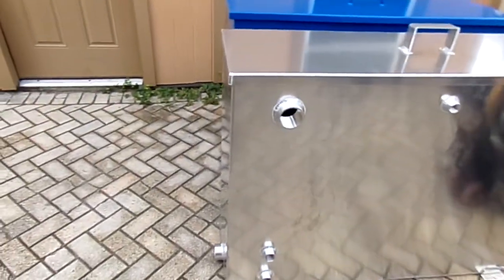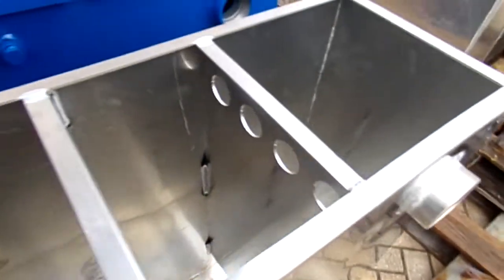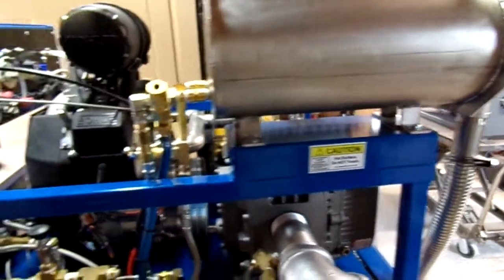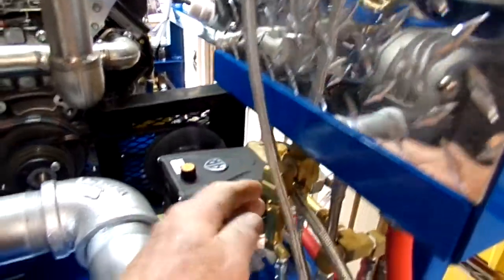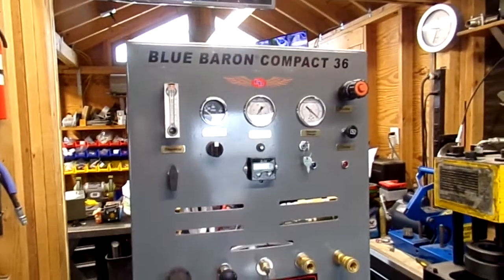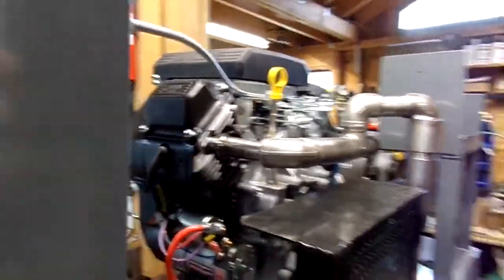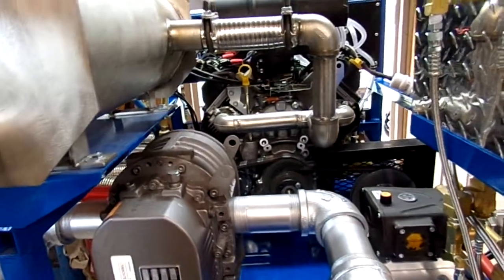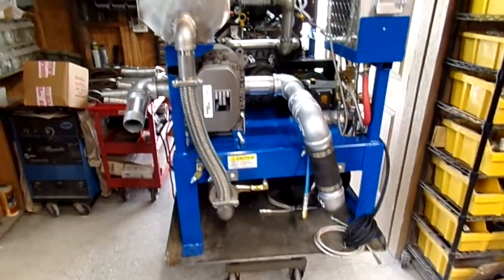Blue Baron Truck Mount Strong, Versatile and Best Performing machines in the industry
We are a Trusted Manufacturer 15 years strong.
In these uncertain times, we will set you up with a Truck Mount that offers twice the Quality and Performance at half the price.

Yes, No smother covers trapping in heat and shorting the life of your
machine's components. Our Truck Mounts are easy to work on.

Unlike most manufacturers, we will always supply parts, Heat Exchangers etc. no matter how old your Blue Baron is.